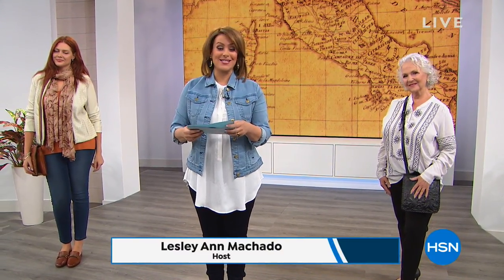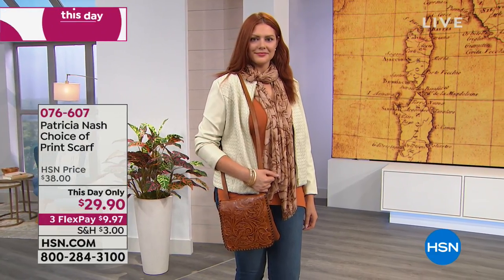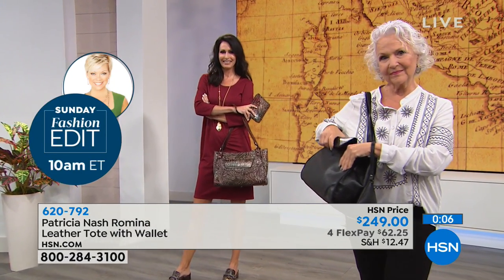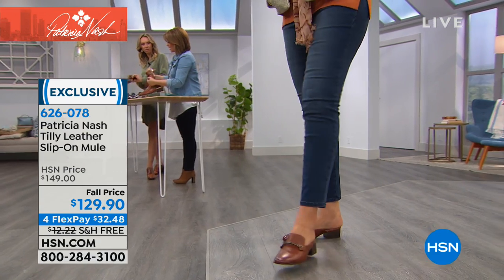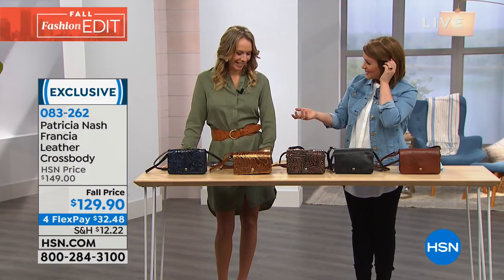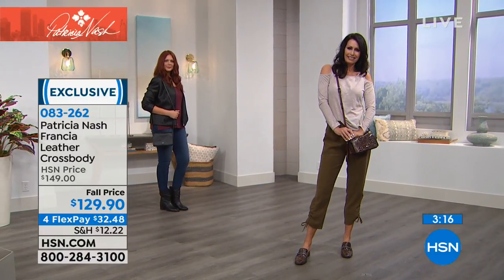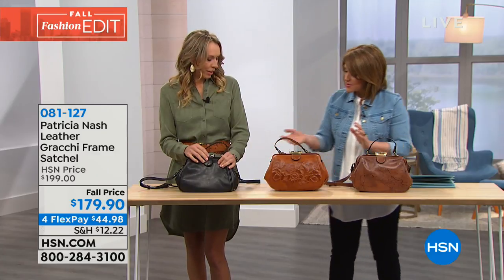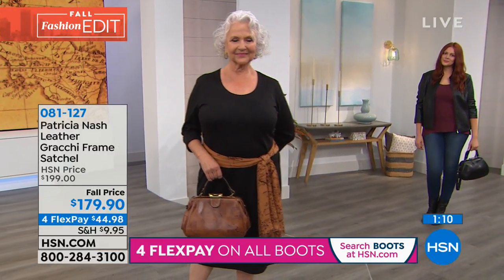HSN | Patricia Nash Handbags 09.20.2018 - 09 AM